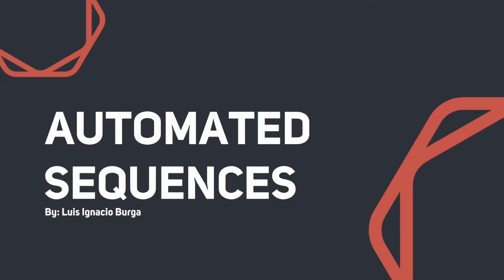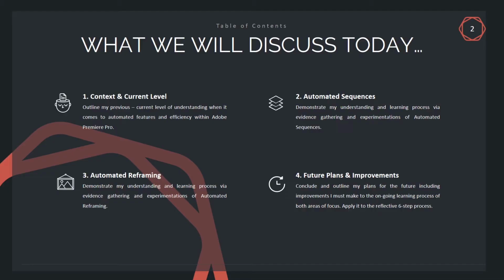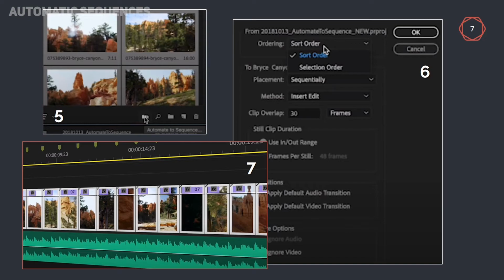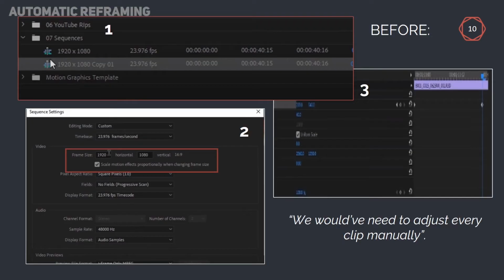How I Learnt Automated Sequences & Automatic Reframing in Adobe Premiere Pro | 2020